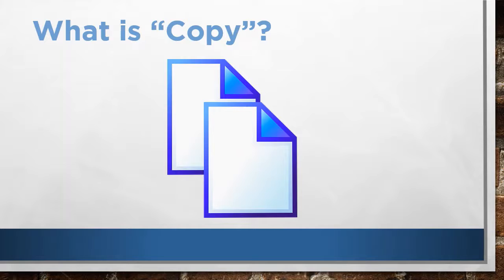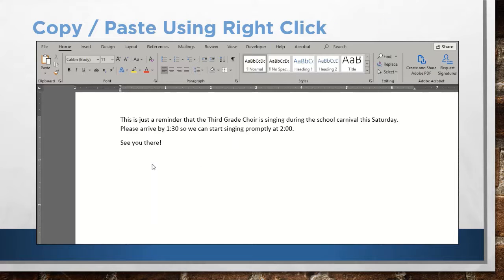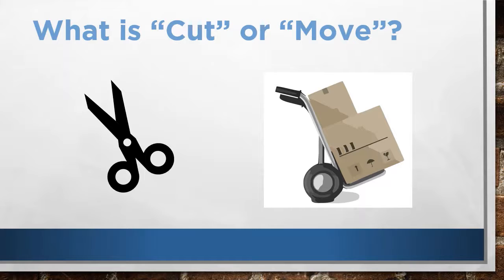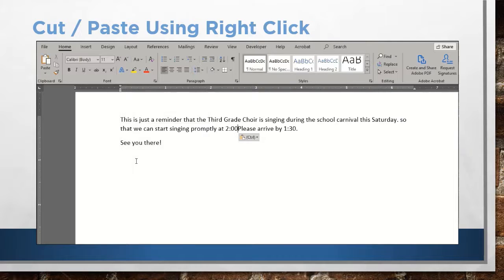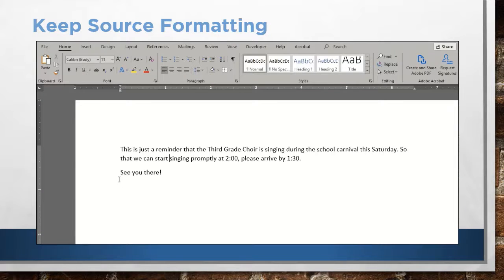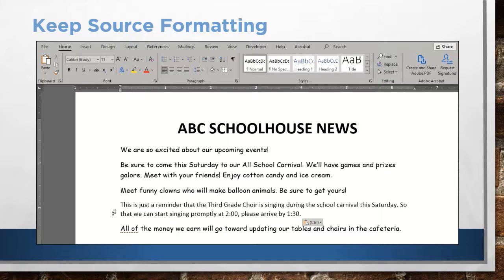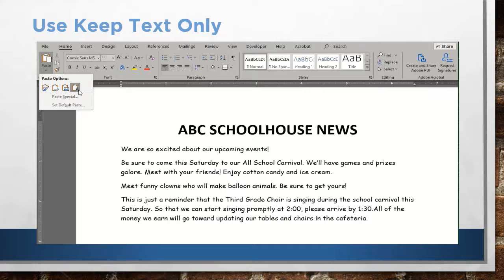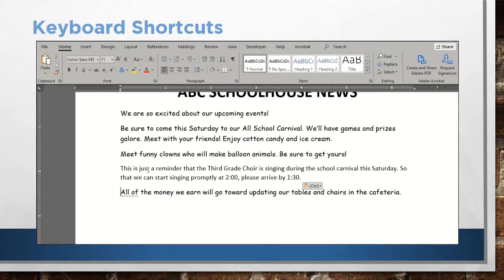Word Basics - Cut, Copy, Paste | Technology Education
Learn how to make a copy of text and place that copy where you want it or move text from one place in your document to another. Use paste options effectively to easily create a great document.